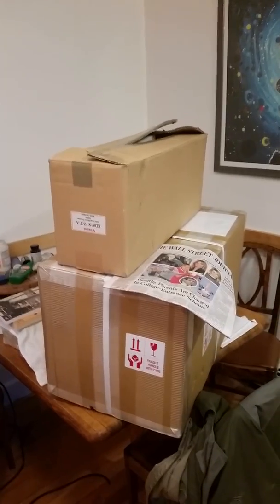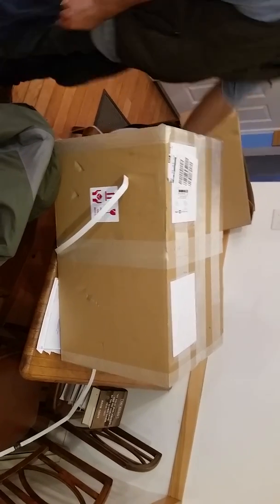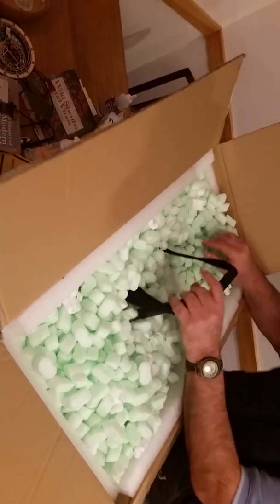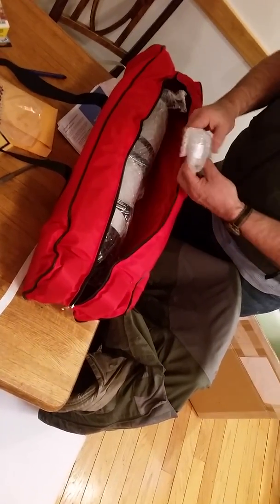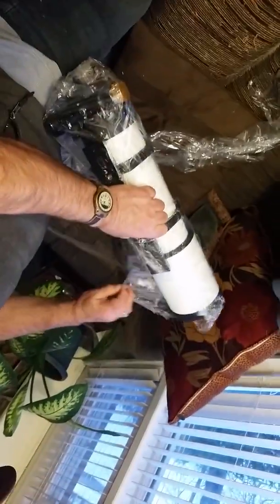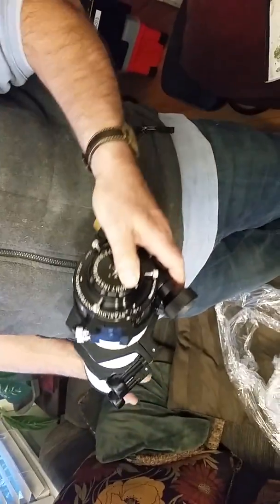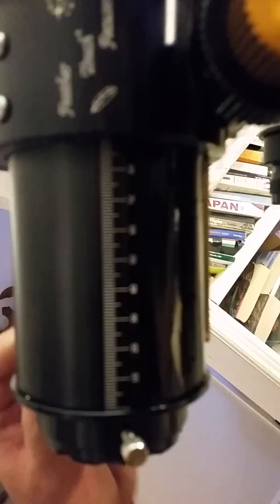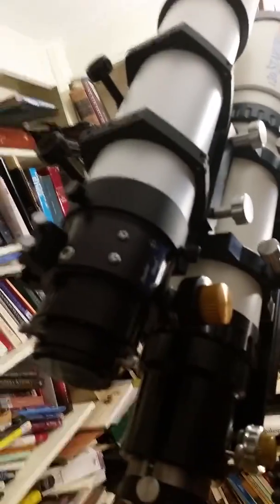Unboxing brand new f/6.9 92 mm CFF triplet apochromatic refractor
Note: My friend Pete who held the camera is an astrophotographer. So you would think he knows how to hold a camera. But actually astrophotographers don't care about angles. They just flip stuff around in processing. You see that mentality at work in the "free form" camera angles of this video.

Unboxing a refractor after its transatlantic trip to make sure it's ok.  When you receive a fancy optic it's a good idea to document the unboxing in case there was damage in shipping.  This is a beautiful scope that well protected for its transatlantic trip.

A few facts:
Type of scope: 92 mm f/6.9 triplet apochromatic with FPL53
Date ordered: 30 April 2018
Date delivered: 13 March 2019
Total run: 2.  This scope is #2 of 2, #1 is green.  So there are one green one and one white one, this is the white one, also currently on display at CFF web site.
Additional run: 17 other 92 mm triplet apos were made at f/6.0
RMS wavefront error = 1/41.4 waves
RMS Surface Error = 6.64 nm
Strehl = 0.977 at 532 nm
PV Wavefront error = 1/'9.279 waves
Back focus: 180 mm
Focus travel: 90 mm
Baffles in tube: nine (these are a little hard to count)
Includes: carry bag, CNC rings, vixen dovetail,  finder mounting bracket, Feather touch dual speed three inch focuser.
Delivered price in United States including shipping, taxes, DHL add on fees, and bank wire fees:
$3177.  The dollar gained 7% between time of deposit and payment of balance due.  Pricing is in Euros.
Bathroom scale weight (with 21 lb weight preloaded on scale, subtracted out),  rings, dovetail, dust caps on and nothing else 11 lbs.
For comparison: Bathroom scale weight of Vixen ED102SS f/6.5 doublet ED, dovetail, dust caps, and nothing else: 11 lbs.